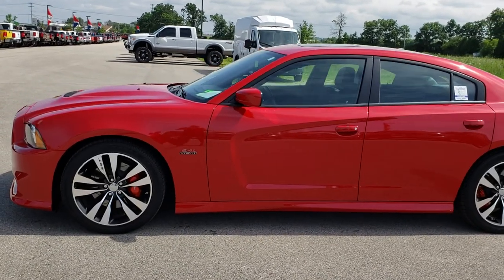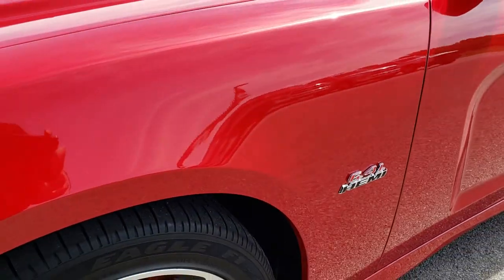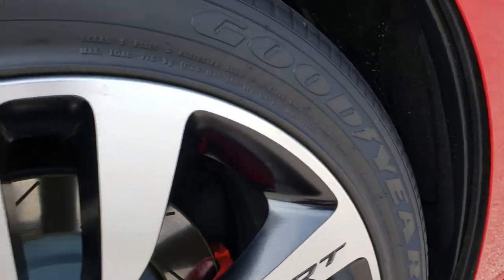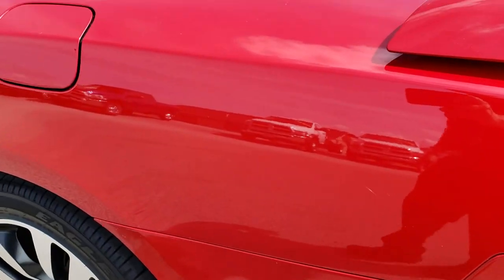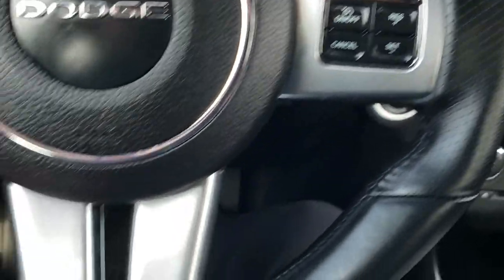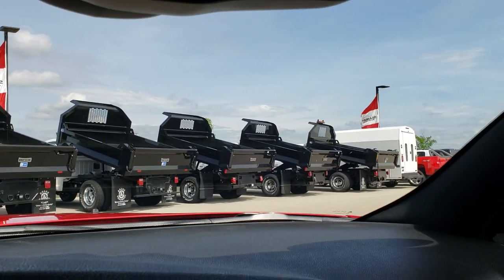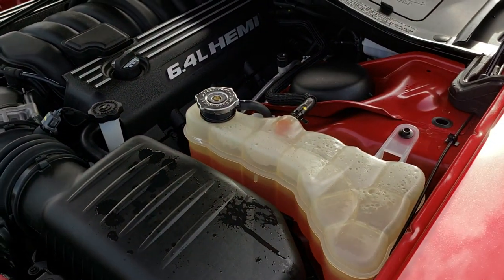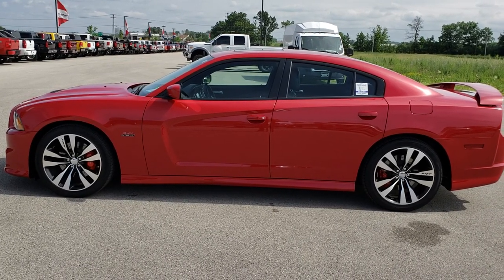2012 USED DODGE CHARGER SRT8 ONLY 3,000 REDLINE 3 PEARL WALKAROUND SOLD! 9619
STOCK: 9619
PRICE: $30,999
MILES: 3,483
MAKE: DODGE
MODEL: CHARGER
VIN: 2C3CDXEJ9CH157378
LOCATION: FOND DU LAC OSHKOSH WISCONSIN, 54937 TRUCKS ON 41

CLEAN TITLE HISTORY! 6.4 Liter V8 Engine, 470 Horsepower, Four Door Sedan, SRT8 Package SRT-8, Automatic Transmission Center Console Shifter, Rear Wheel Drive RWD 4x2 Two Wheel Drive, Factory GPS Navigation System, Power Sunroof Moonroof Sun Roof Moon Roof, Reverse Backup Camera Rearview Camera, Dual Rear Exhaust, Blind Spot Monitoring System BSMS, Non Smoker, Dual Power Air Conditioned Ventilated and Heated Seats, Black Ebony Leather Seats, Suede and Leathers Seats, Bucket Seats, Heated Power Mirrors with Blindspot Indicators, Electronic Stability Control Traction Control ESC, Goodyear Eagle F1 245/45 R20 Tires, Factory 20 Inch Rims Premium Wheels, Painted and Polished Aluminum Rims Premium Wheels, Four Wheel Disc Brembo Brakes, Decklid Spoiler, Fog Lights, HID High Intensity Discharge Headlights, Reverse Sensors, Chrome Tipped Exhaust, Cowl Induction Sport Hood, AM / FM Radio Tuner, Sirius/XM Satellite Radio Capabilities Sirius / XM, CD Player, Uconnect (R) 8.4 AM/FM System 8.4 Inch Touchscreen with AM/FM, Harmon / Kardon Premium Audio Sound System Harmon/Kardon, SRT Apps with Track, Sport, and Custom Modes, Race Options with Launch Mode, U Connect Hands Free Bluetooth Hands-Free Phone System Blue Tooth, Auxiliary MP3 Jack Portable Audio Connection, USB Jack Portable Audio Connection, Enter-N-Go System Keyless Entry System, Keyless Entry with Factory Remote Start, Push Button Start, Rear Window Defroster, Heated and Cooled Cup Holders, Adjustable Height Seatbelts, Driver and Passenger Front Air Bags, L.A.T.C.H. Child Safety System, Side Curtain Air Bags SRS Safety Restraint System, Heated Steering Wheel Multi-Function Steering Wheel Controls, Homelink System with Three Programmable Buttons for Garage Doors, Lighting Systems & Security Systems, Compass, Outside Temperature Display and Mileage Display, Dual Multi-Zone Climate Control , Fold Down Rear Seats, Factory Floormats, Air Conditioning AC, Cruise Control, Power Locks, Power Windows, Automatic Headlights Autolamp, Power Tilt/Telescope Steering Wheel, Redline (3) Coat Pearl, CLEAN AUTOCHECK! Very very clean inside and out! This car is like new! Wow! Make your move before this super clean sports car is gone!

STOCK: 9619
PRICE: $30,999
MILES: 3,483
MAKE: DODGE
MODEL: CHARGER
VIN: 2C3CDXEJ9CH157378